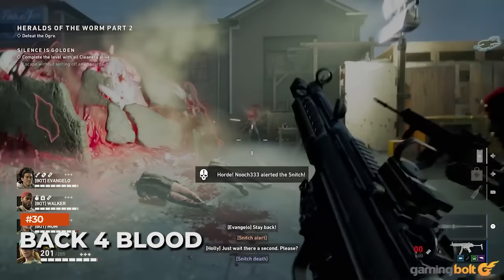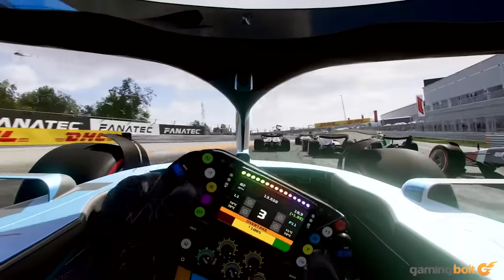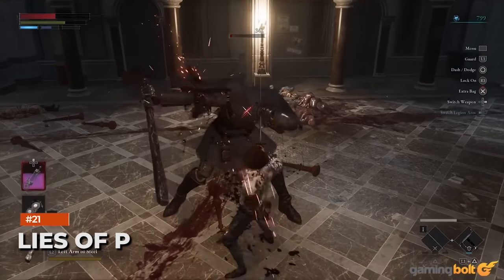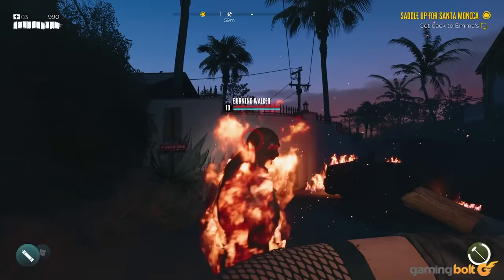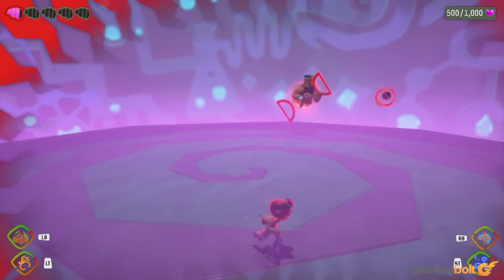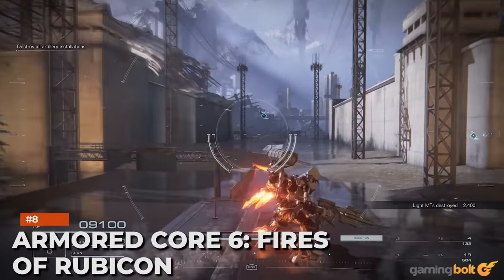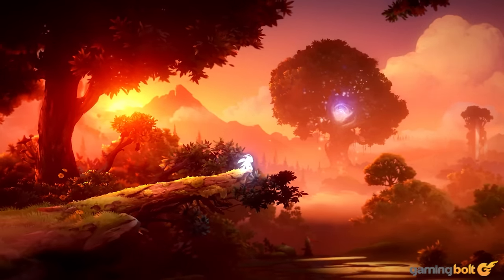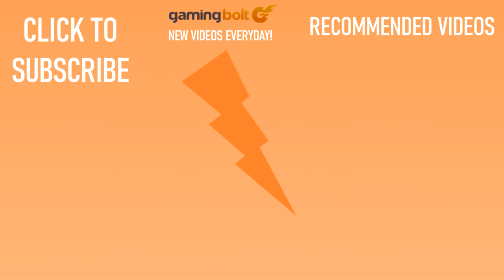TOP 30 BEST Xbox Series X Games of All Time [2023 Edition]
Microsoft has made a solid start this generation with Xbox Series X/S, and while its first-party output still isn’t up to par with the competition - its consumer-friendly practices like Smart Delivery and the killer deal that is Game Pass has provided enough reasons for fans to jump ship to Xbox this time around.

The Xbox Series X and S are almost three years old at this point, and there are hundreds upon hundreds of games available for fans to experience - ranging from racing to shooting to open worlds and much more. With this feature, we take a look at 30 of the best games available on the platform and discuss what makes them so great in the first place.